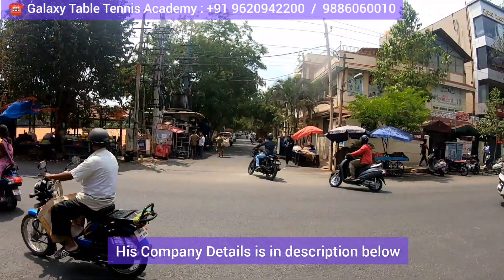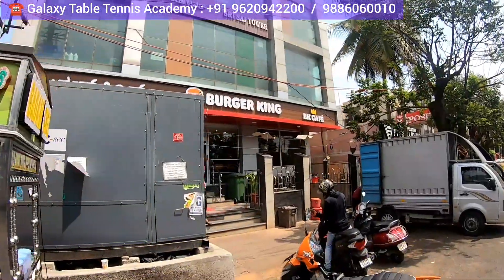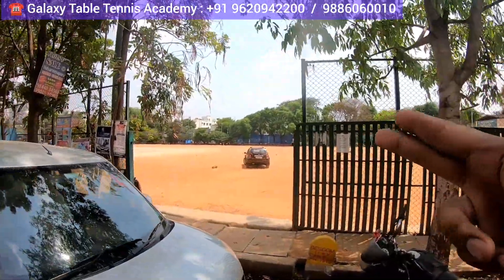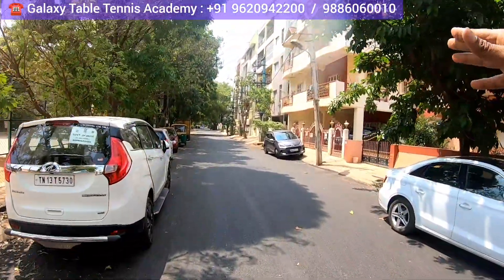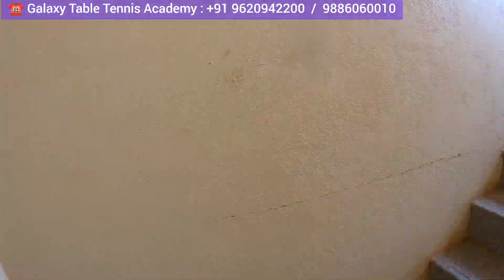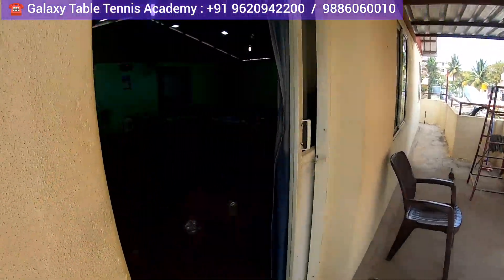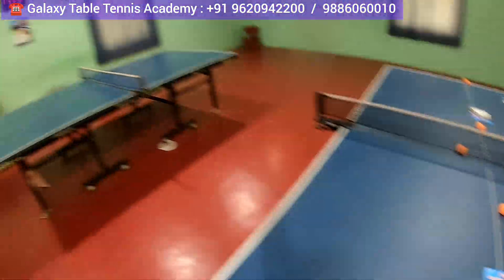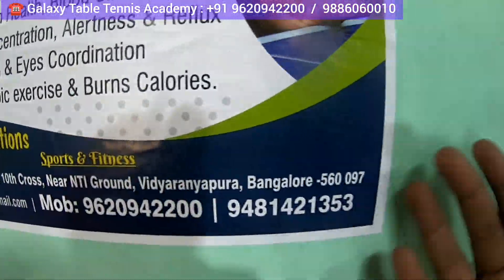Table Tennis at Bangalore